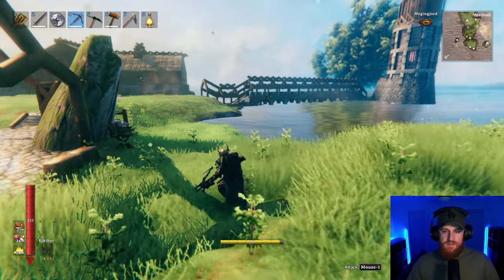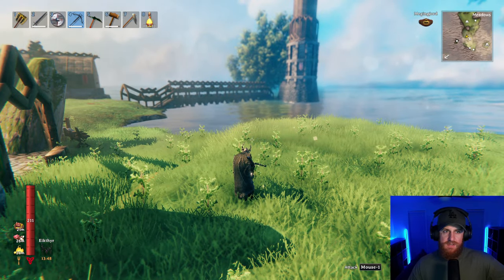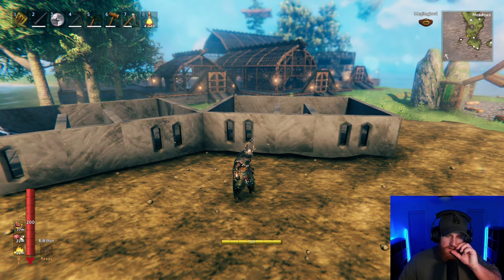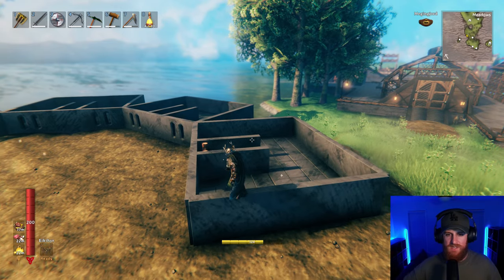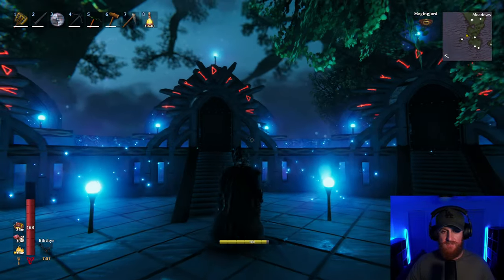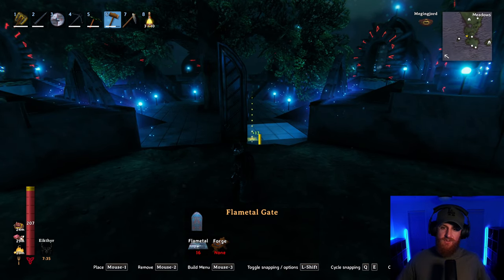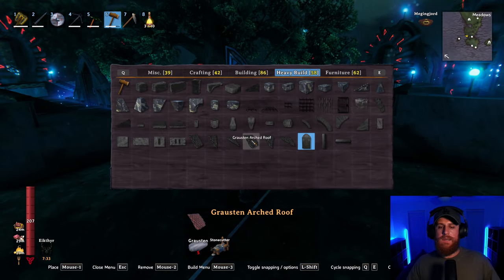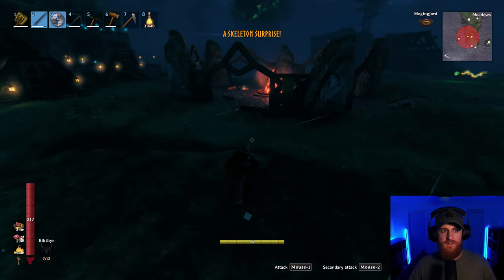Building a Stone Portal Hub | Valheim: Ashlands | Survival (Part43)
Now that I can portal with special materiels, I need to build an Ashlands Stone Portal Hub. Welcome to Valheim: Ashlands!

World Seed - UBcwqFYSNs